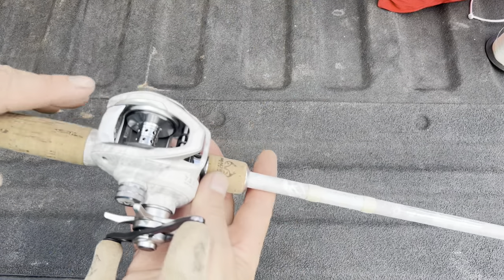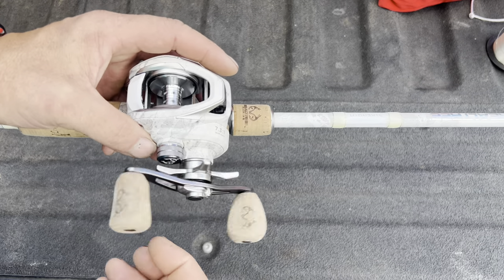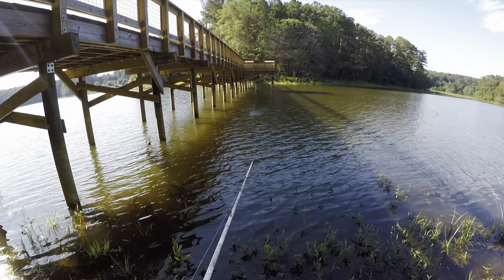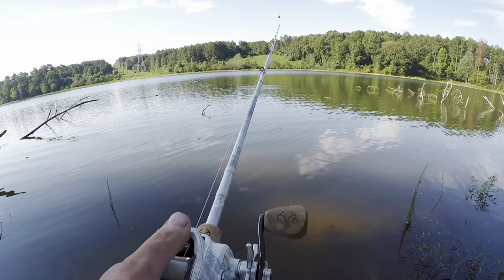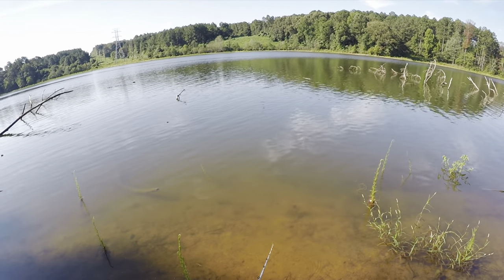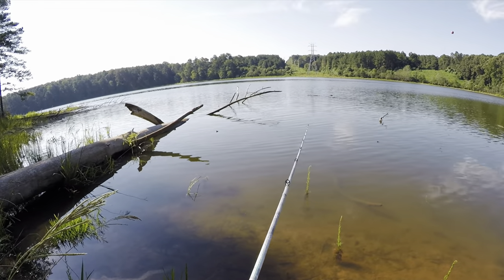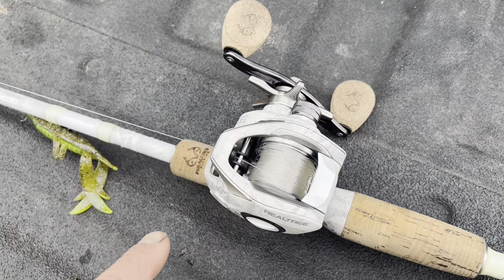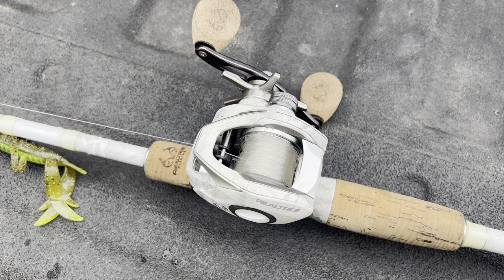Reel Time Review of the Realtree Pro casting combo-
The Realtree 7' Baitcast Pro IM7 Combo is great for the recreational angler! The baitcast reel features smooth 7+1 bearings with 7.3:1 gear ratio. The 1 piece medium heavy action IM7 Graphite rod features cork split and foregrip for all day comfort!

Realtree 7' Baitcast Pro IM7 Combo
Medium Heavy Action
• IM7 Graphite Rod
• 7+1 Bearings
• 7.3:1 Gear Ratio
© We aim to show you accurate